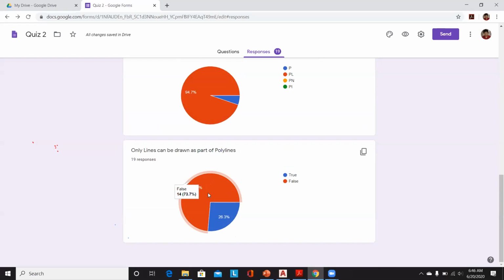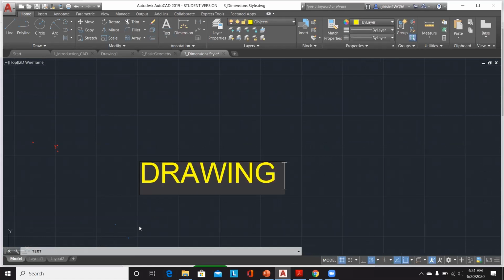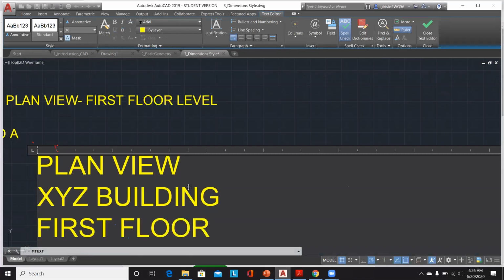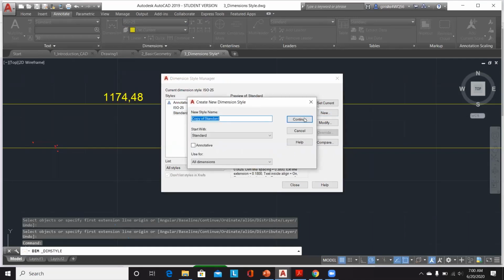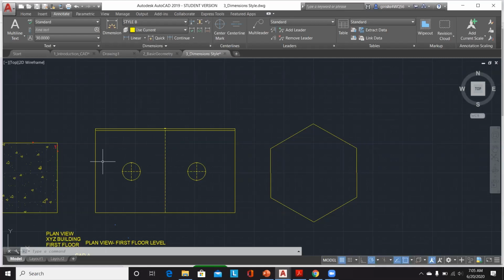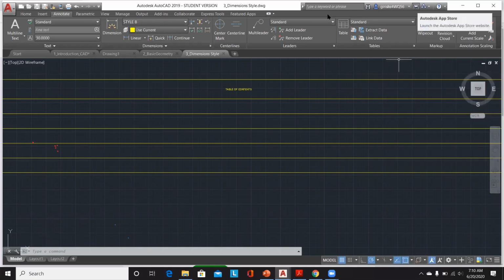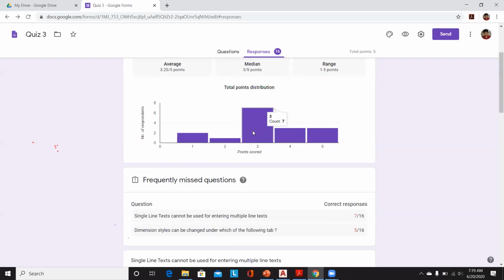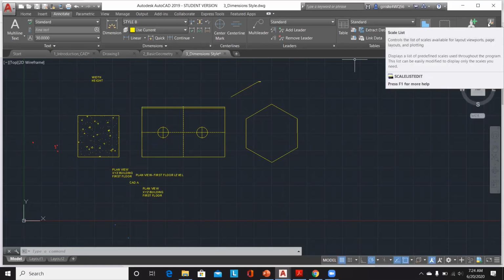Computer Aided design with Autocad (Part - 3) | Skill-Lync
This is a Certified Workshop!

In this video, you will learn the basics of Autocad and how to design using this software. The instructor demonstrates some complex designing. He also explains the applications of this software and some useful tricks.

1. Skill-Lync is an e-learning platform for Engineering students with 800+ positive reviews on Google.
2. Learn industry-oriented technical skills.
3. Work on 4 Industry oriented projects. Create a strong profile that will help you get recruited.
4. Have a look at the profile of a student of ours
5. Attend 4 live video conferencing support sessions every week.
6. Interact with industry experts and Skill-Lync support team 24/7 to get your doubts clarified
7. Get recruited with help from our placement assistance team.